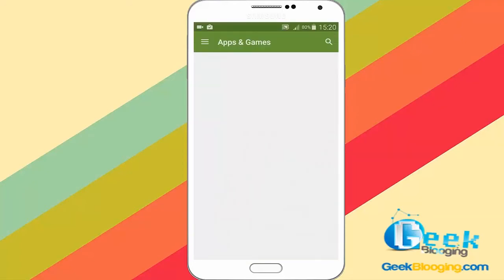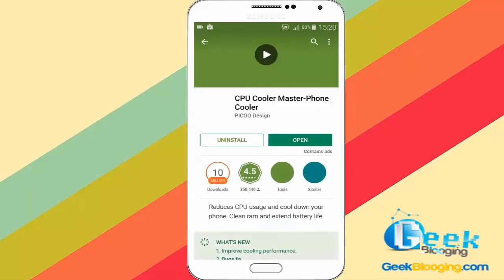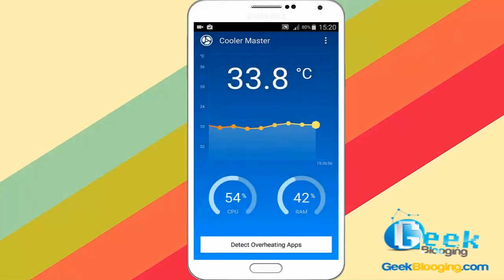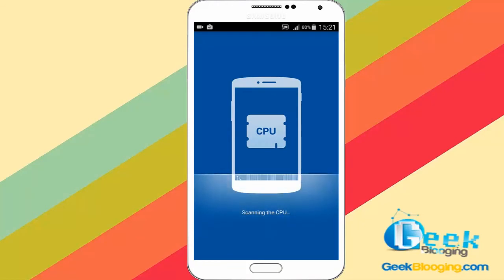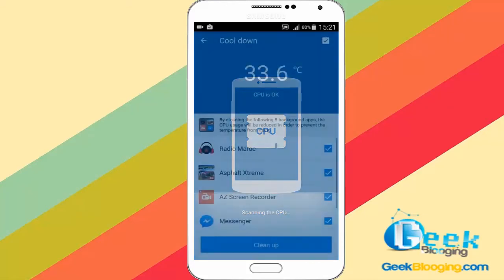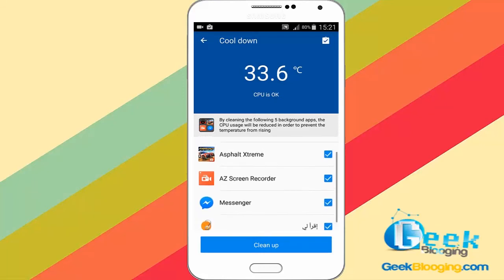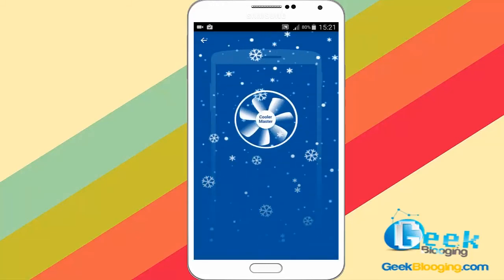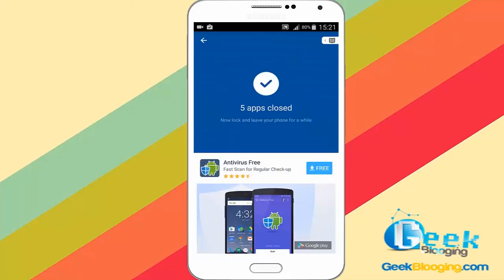How To Stop Your SmartPhone From Overheating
Your phone overheats. But is it happening all by itself, or do you have apps running in the background that you don’t know about? Perhaps you’re gaming too much, or the environmental conditions are too extreme.. If it gets too hot you can have some major problems like draining your battery, melting your Central Processing Unit and battery, or causing a forced shutdown of your phone.